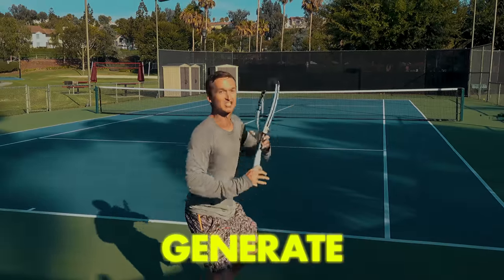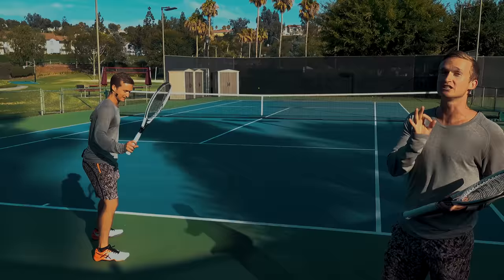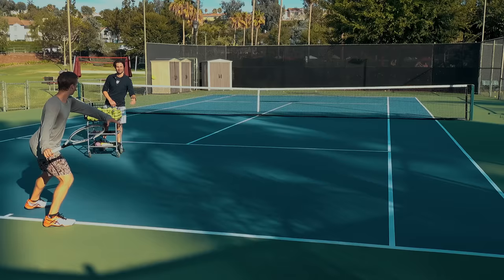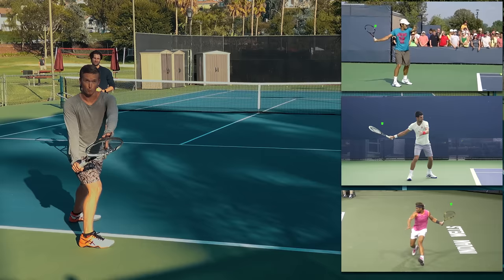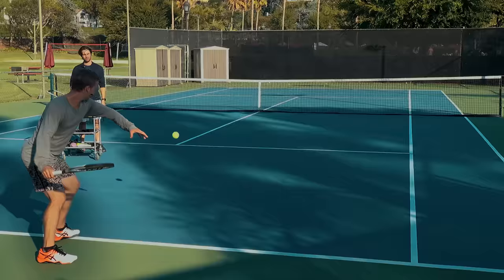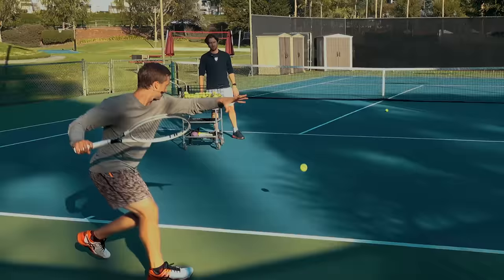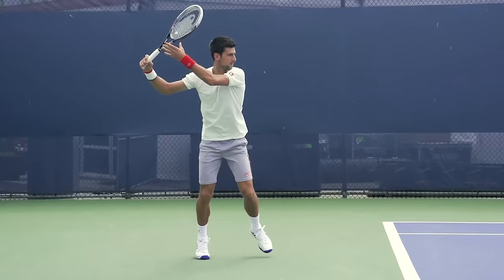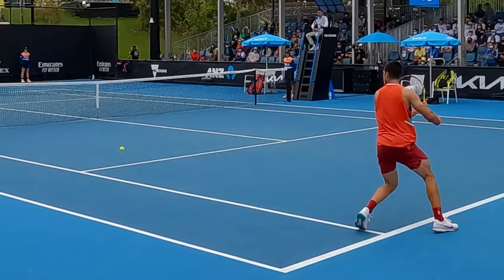How To Transform Your Tennis Forehand - 3 Drills To Level Up Your Forehand & Fix Your Racquet Flip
🚀Want to TRANSFORM Your Forehand Using a Revolutionary NEW & Proven System?

00:00 - Intro
01:04 - Drill 1
03:29 - Drill 2
06:14 - Drill 3